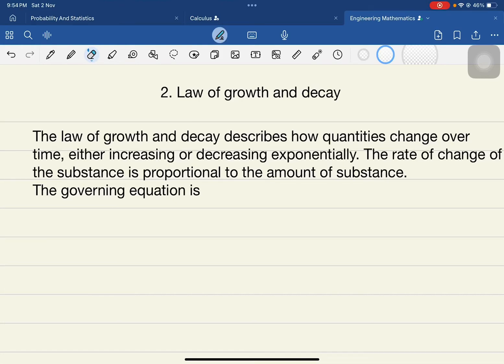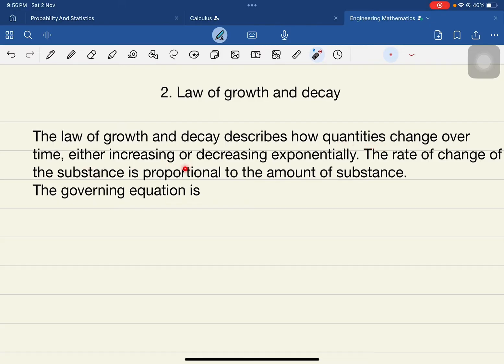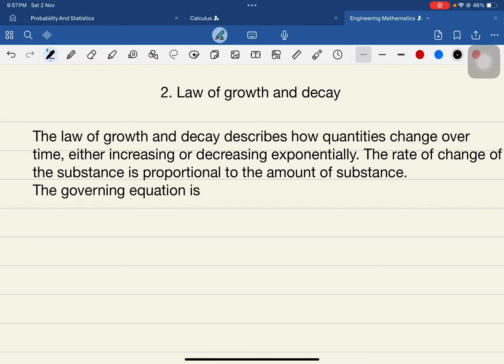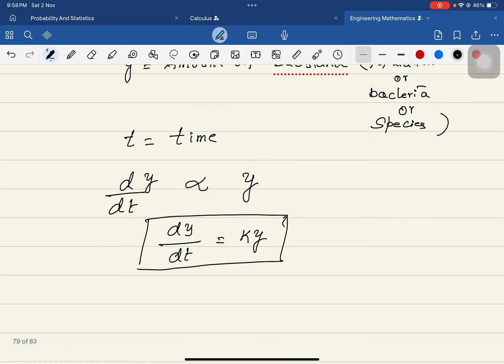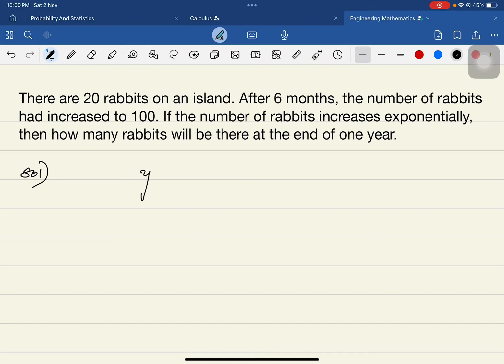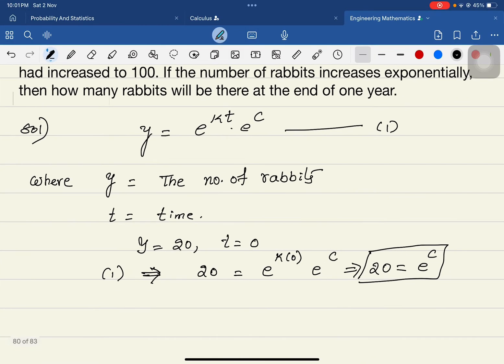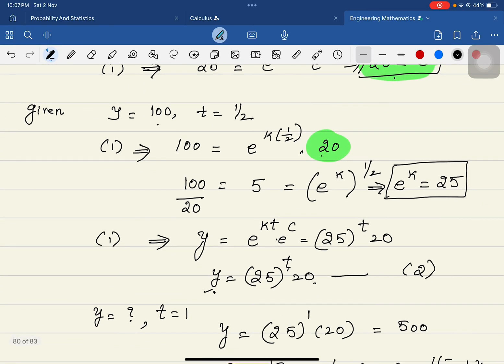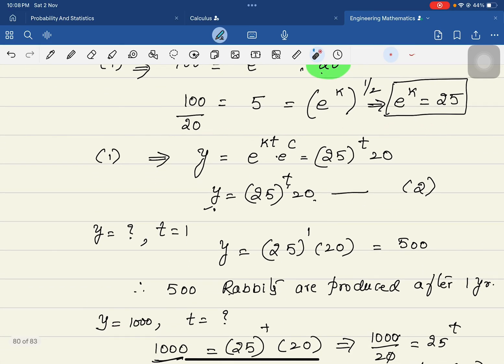Lecture 15- simplest way to understand the law of growth and decay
How to use Differential Equations to solve problems on law of growth and decay